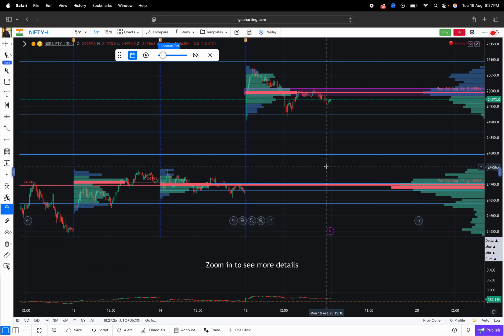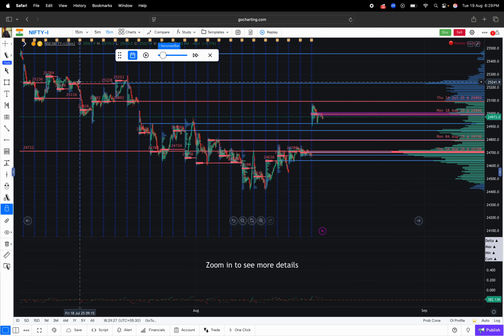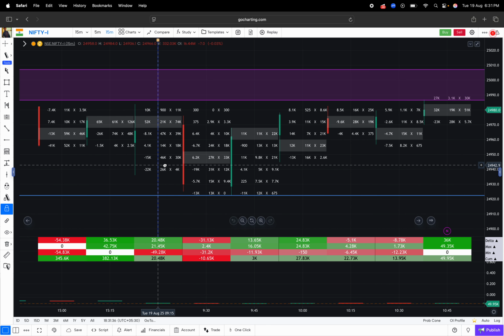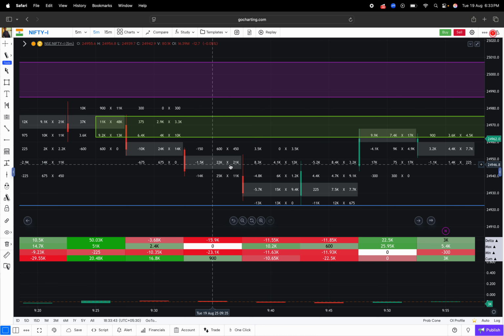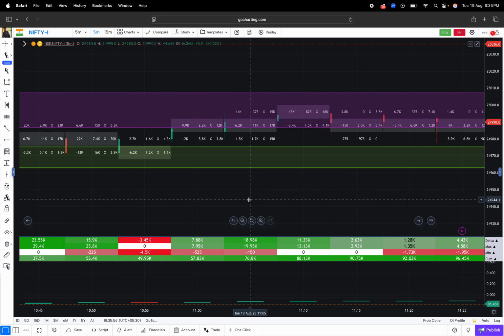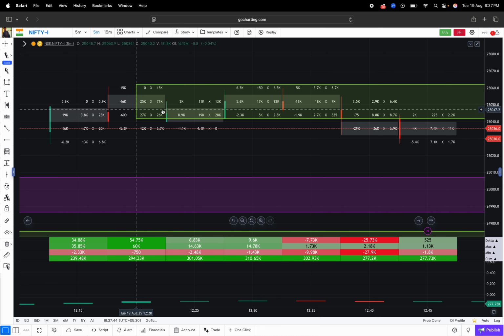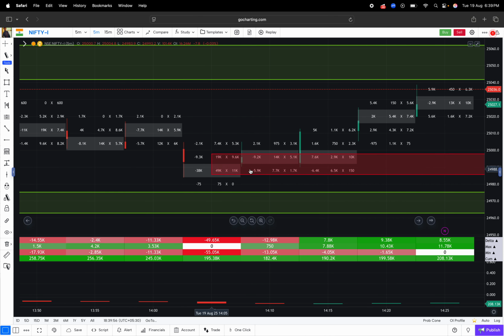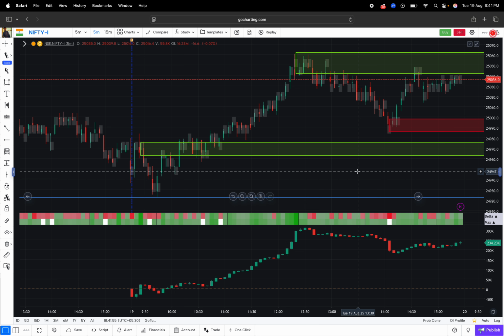Nifty order flow Analysis for 19th Aug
In this video, we will be discussing the Nifty order flow analysis for 19th August, providing an in-depth look at the market trends and auction market dynamics. Our daily order flow analysis is designed to help traders make informed decisions, utilizing techniques such as volume analysis and order flow strategy to identify potential trading signals. The Nifty analysis will cover key aspects of trading, including risk management, volume trends, and scalping strategies, all of which are essential for successful day trading and Nifty trading. By examining the Aftermarket and understanding the trading setup, viewers will gain valuable insights into the world of Nifty and Bank Nifty, enabling them to develop a robust trading strategy and improve their overall market analysis skills. Whether you're a seasoned trader or just starting out, this video aims to provide actionable advice and expert commentary on the Nifty order flow, helping you to refine your approach to the markets and make more effective trading decisions.